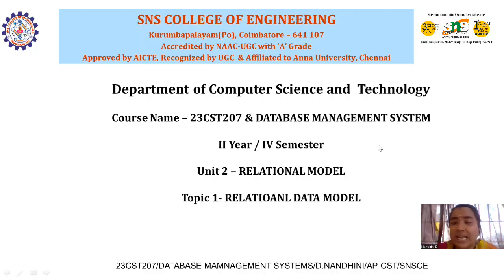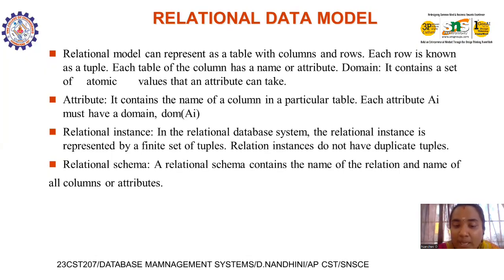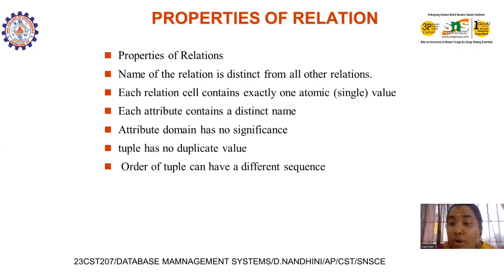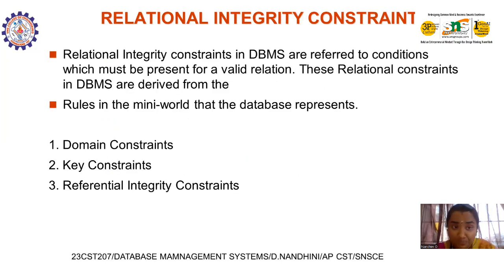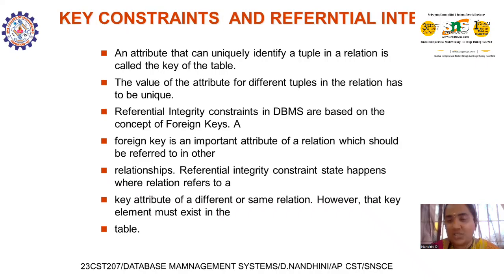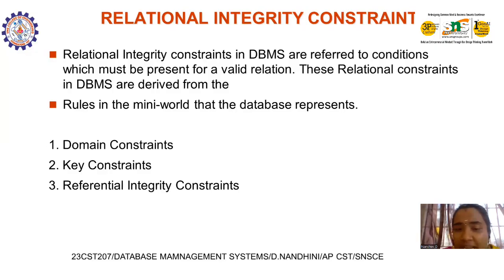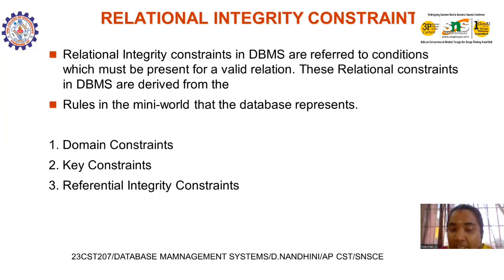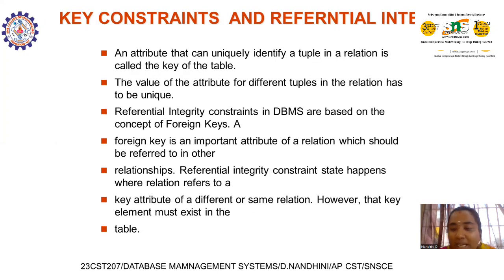RELATIONAL DATA MODEL|DATABASE MANAGEMENT SYSTEMS|SNS INSTITUTIONS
The relational data model is a method of organizing data into tables (also called relations) with rows (tuples) and columns (attributes), where each row represents a record and each column represents an attribute of that record.